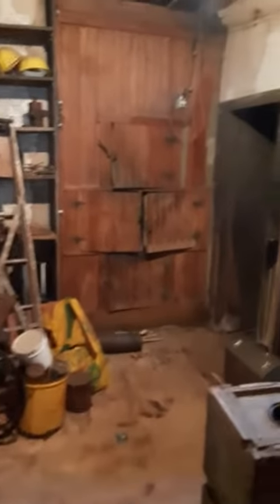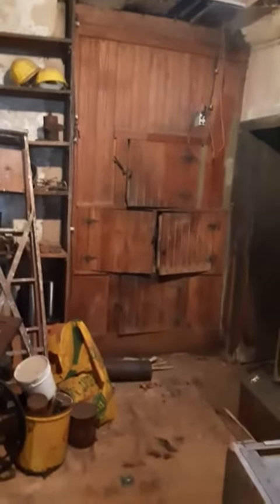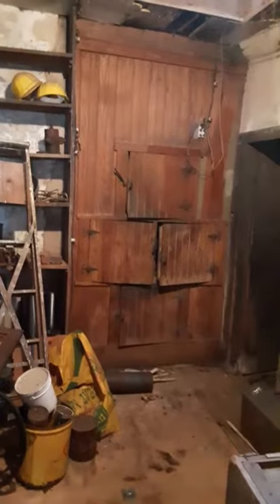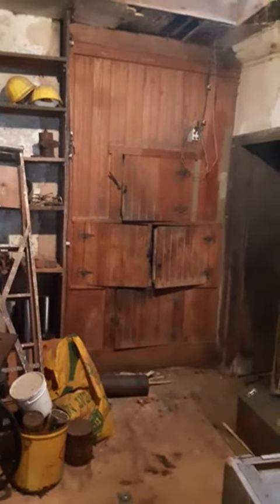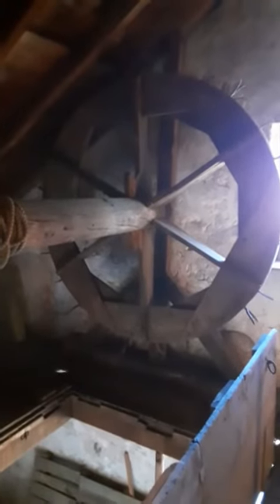King Homestead Museum